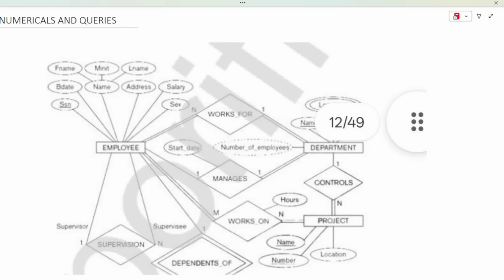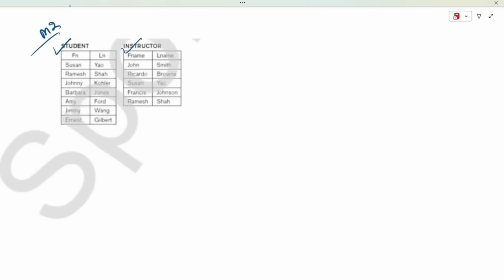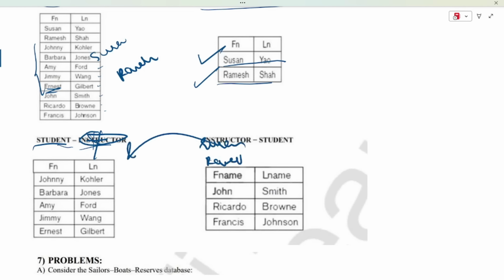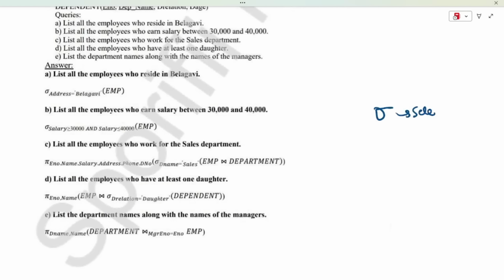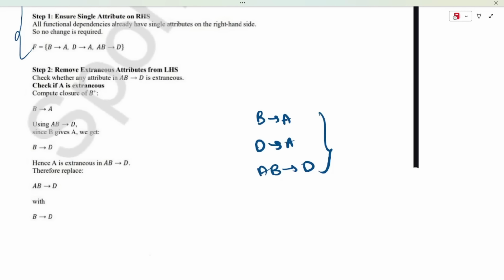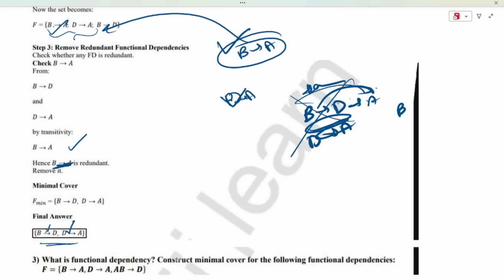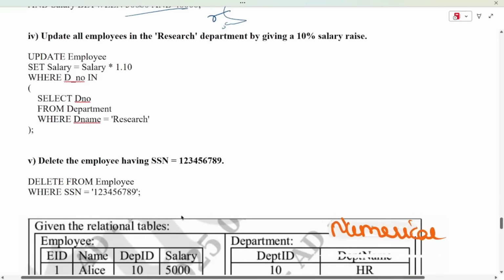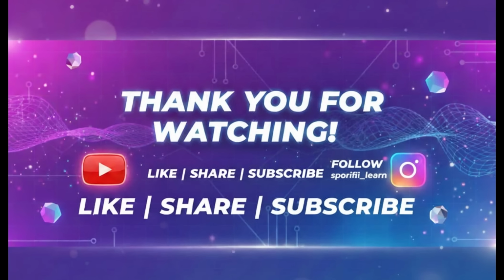🚨DBMS BCS403 One Shot | 12 Hours Left! 🔥 Numericals + SQL Queries | All 5 Modules | Score Maximum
⏰ Only 12 Hours Left for Your DBMS Exam?

Revise DBMS (BCS403) in just 20 minutes!

✅ All 5 Modules (1–5)
✅ Numericals + SQL Queries Only
✅ Score Maximum in Your Exam